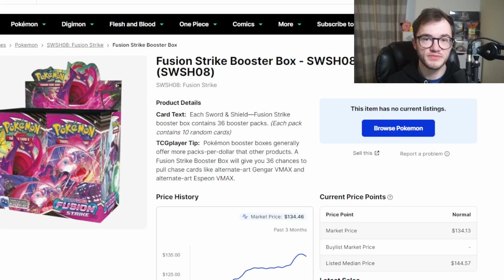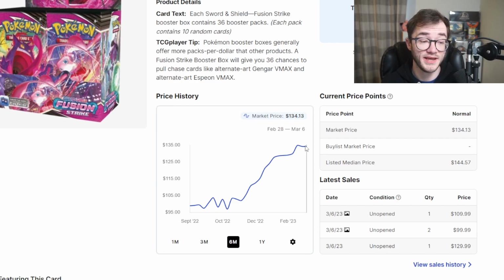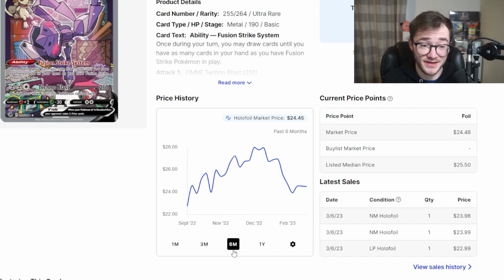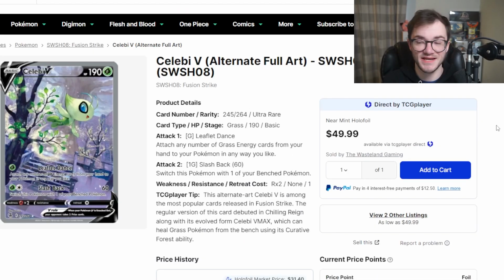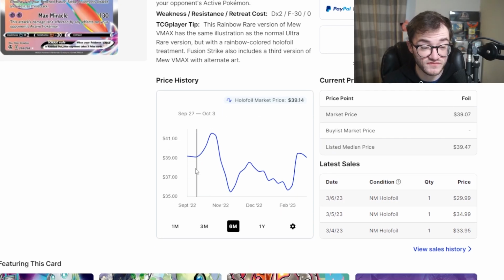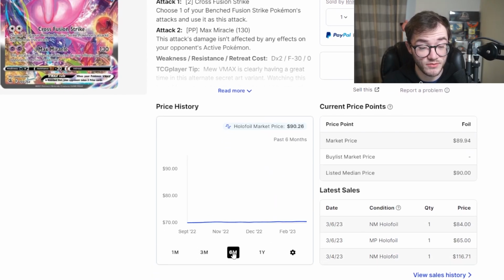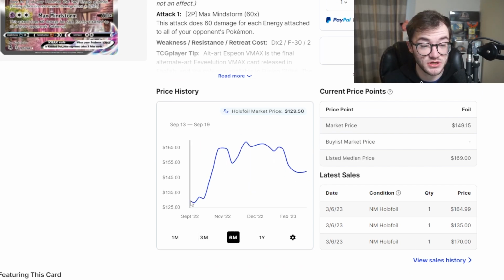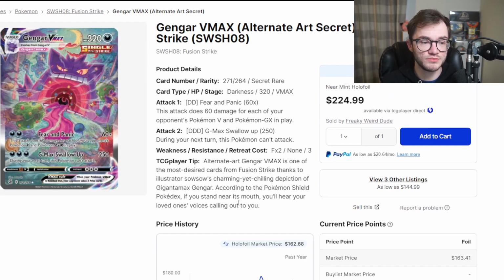NOW OR NEVER? Prices Rising! Fusion Strike Market Update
Great Pokemon Products To Buy
Crown Zenith ETB
Scarlet & Violet Booster Box
Pokemon Violet ETB
Pokemon Scarlet ETB
Silver Tempest Booster Box
Lost Origin Booster Box
Astral Radiance Booster Box
Vaultx Folder
Vaultx Semi Rigid Card Holders;

To send to me items please use Royal Mail and the following address:
SWINDON
SN2 9NX
UNITED KINGDOM